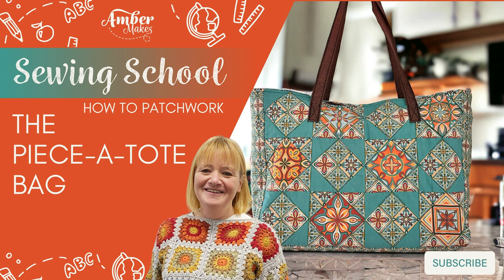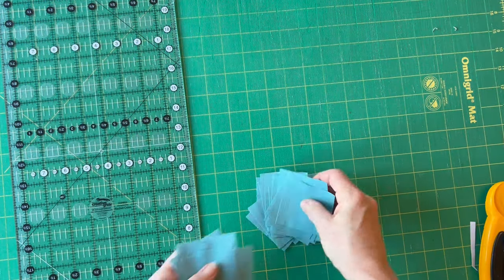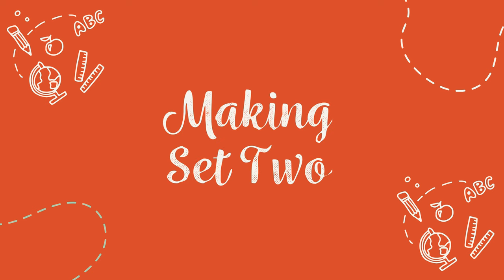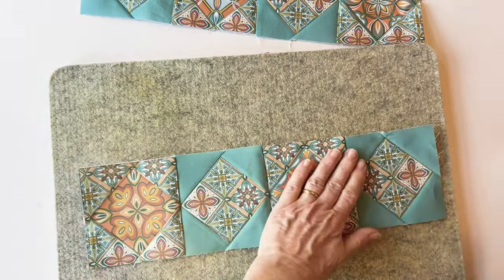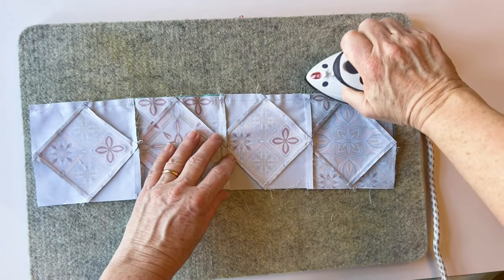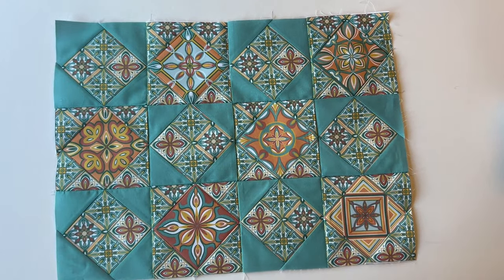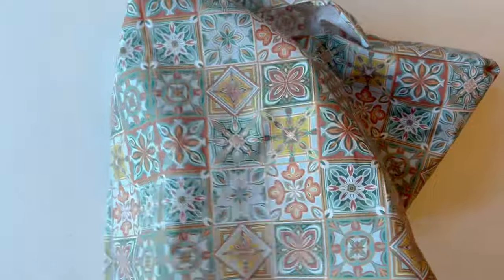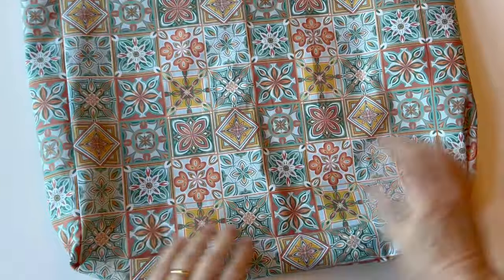Amber Makes Sewing School - How to patchwork - The Piece a Tote bag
Make this stylish patchwork bag - it’s perfect for any shopping spree or great to fit a file and books inside for the office or school. It’s great for beginners as it’s easy to piece, is fully lined and with the original, illustrated prints, it looks much more complicated than it is!

Learn how to do patchwork with this easy beginner’s technique. We’ve printed the squares for you so all you have to do is cut them out and sew together without the need to cut the patterns in the right place. There’s a little subcutting to do as this is an essential part of patchwork and you’ll also learn basic patchwork skills including, piecing, matching points, nesting seams, chain piecing and some simple bag construction too.
Sewing School is the back to basics guide to sewing where you’ll learn a new technique or brush up on your skills whilst making a beautiful project too. In each kit we’ll cover a new technique in detail so you can learn how whilst you’re sewing, as it’s the practice that makes perfect! The different sewing terms and techniques are all explained so you can learn what each of them means and also pick up a few top tips along the way. In the instructions you’ll see that these are highlighted. If you turn to the Terms and Techniques section you’ll see all these explained in more detail to guide you as you sew.
So, whether you’re a complete beginner or more experienced you’ll pick up some tips, tricks and techniques to help on your sewing journey. There’s a full video tutorial too, to watch whilst you sew.

Chapters:
0:00 Introduction
0:15 Cutting Out
06:22 Making the patchwork
12:01 Making set two
14:13 Joining the blocks
18:30 Joining the rows
22:30 Finishing Touch
25:11 Making the gusset
27:57 Assembling the bag outer
33:48 Assembling the bag lining
38:40 Finishing Touch
42:44 Making the handles
47:53 Attaching the handles
50:07 Assembling the bag